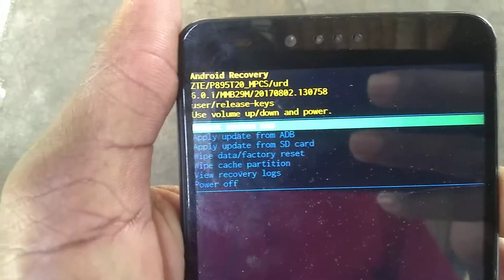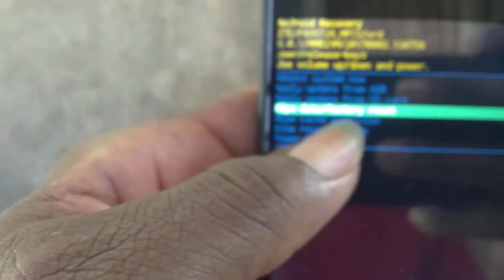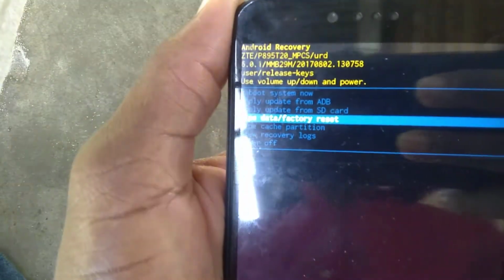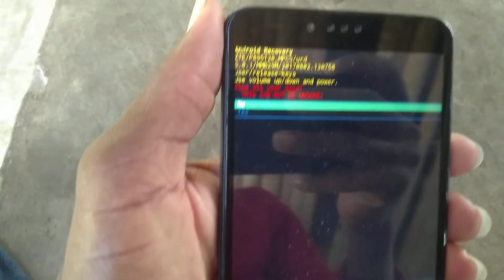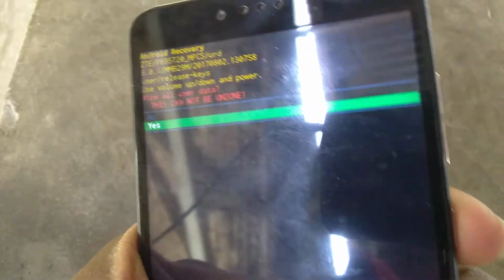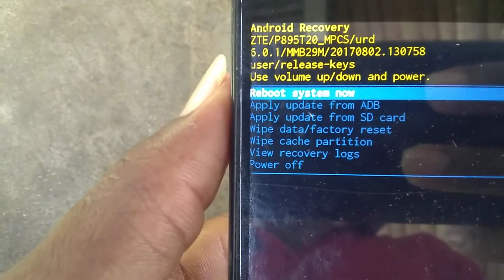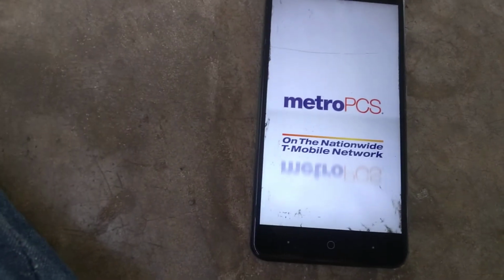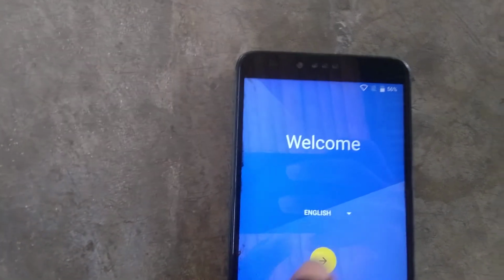HARD RESET ZTE ZMAX PRO/Z981 6.0.1 | ZTE Z981MetroPCS and T-Mobile FRP Unlock bct | babocelltec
--Dans cette video je vais vous montrer comment reset un telephone
ZTE ZMAX PRO Z981 HARD RESET Android 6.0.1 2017
ZTE MetroPCS
ZTE T-Mobile
ZTE USA